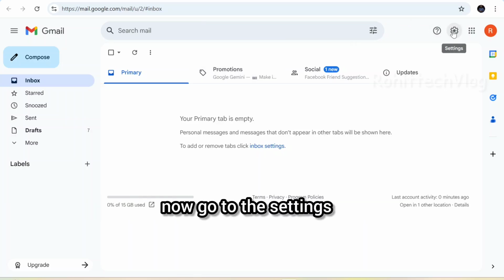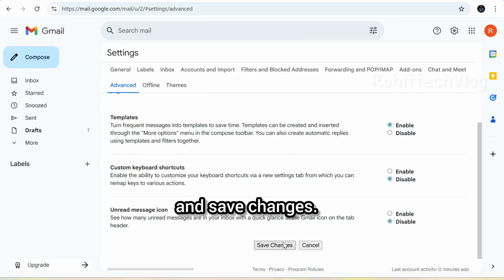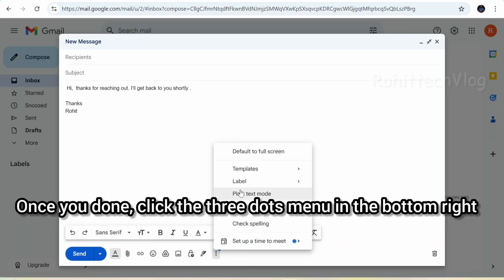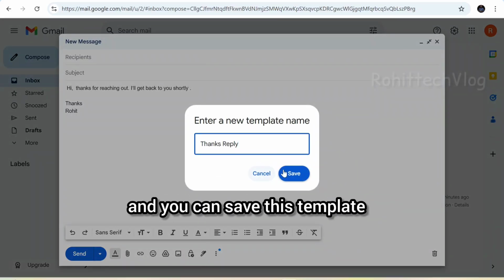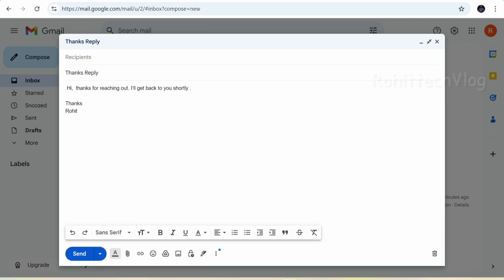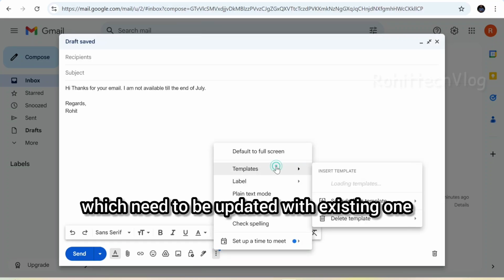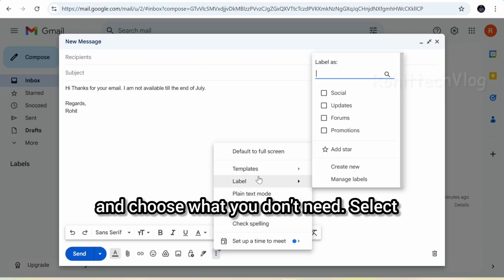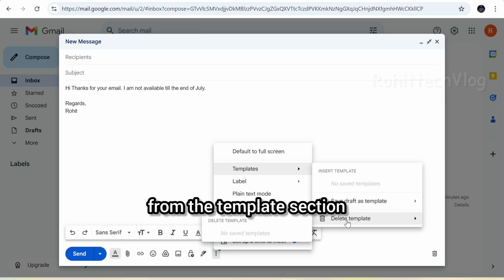How to Use Gmail Templates | Reply in Seconds (Step by Step)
Tired of typing the same reply again and again in Gmail? 😫
With Gmail Templates, you can reply in just one click and save hours every week.

In this video, I’ll show you:
✅ How to enable templates in Gmail
✅ How to create and save your own templates
✅ How to use them instantly with 1 click 🚀
✅ How to edit or delete templates easily
✅ Bonus: Before & After effect – typing long reply vs template reply

If you receive a lot of emails for work, business, or study, this Gmail hack will make your life much easier.

👉 Watch till the end to see how fast you can reply using templates!

✨ Don’t forget to:
💬 Comment your favorite Gmail hack